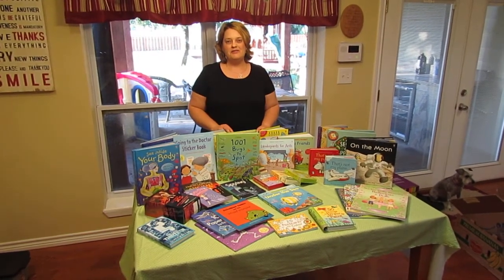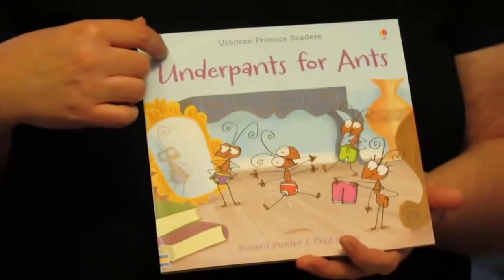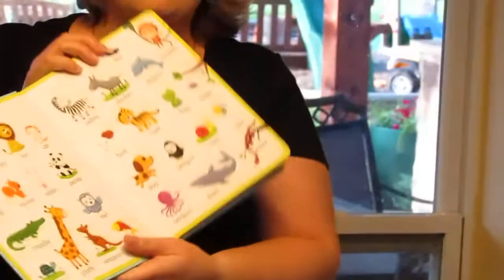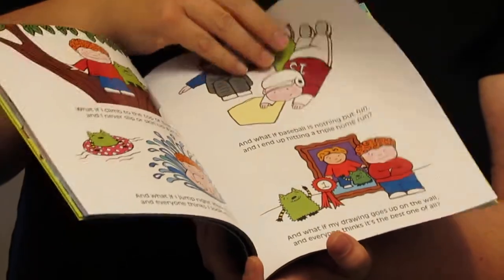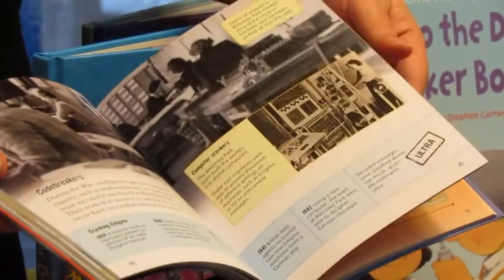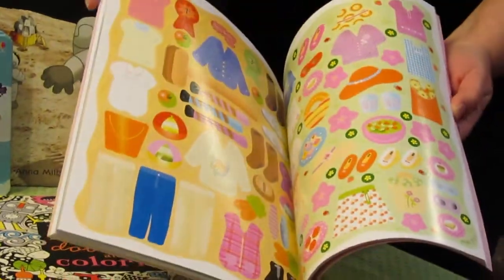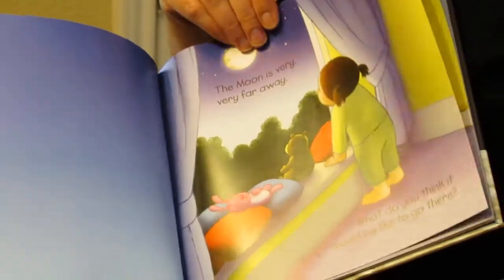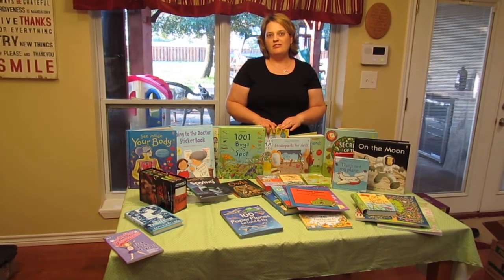Dr Joy's Usborne Books & More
Usborne Books Facebook Party information.  Overview of great children's books for all ages. Sticker books, seek and find, educational, encyclopedias, fiction, chapter books, teen fiction, baby books, toddler books.